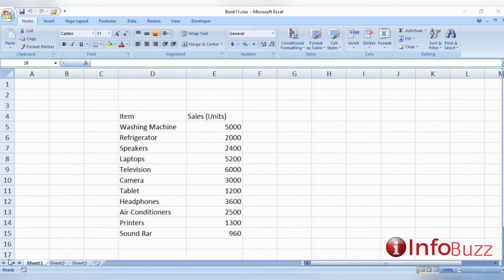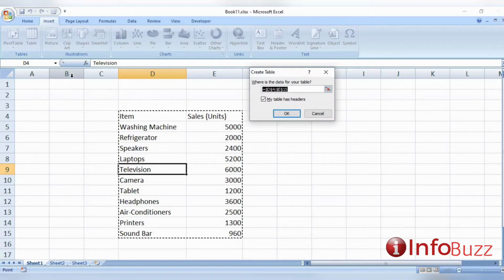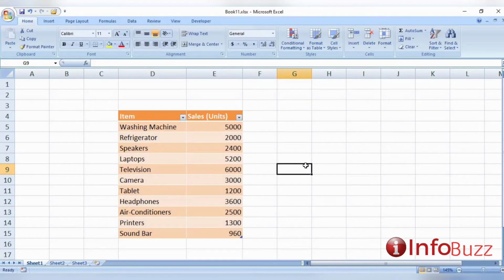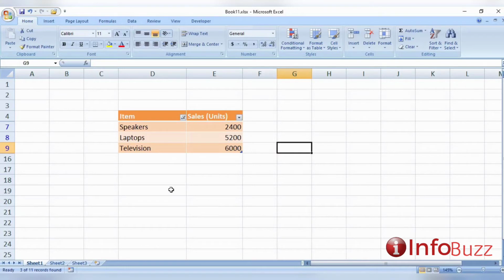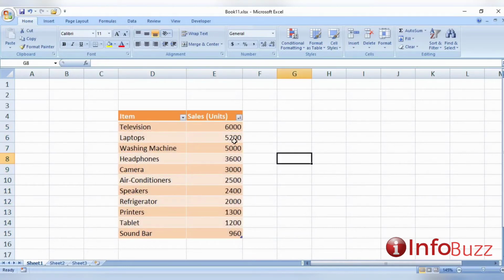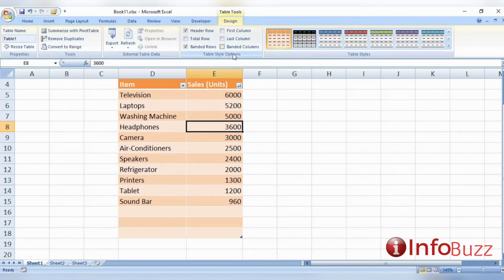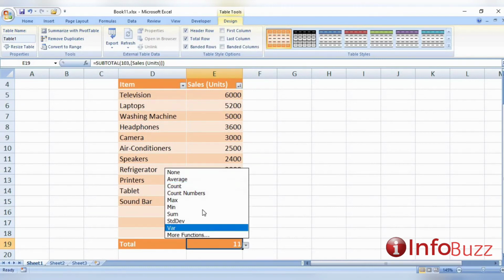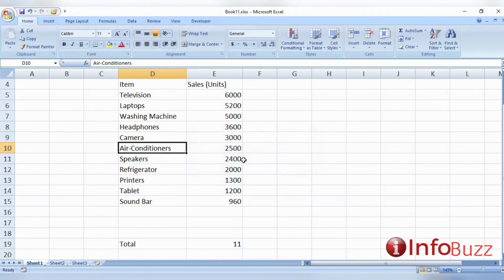|Create a Table in Excel | Learn Excel from Basic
In this video you will see how to Insert a table in Excel, Edit a Table, Filter and Sort a Table, Table formatting etc.

By Khushboo Wadhwani